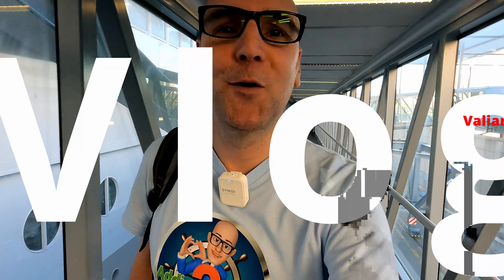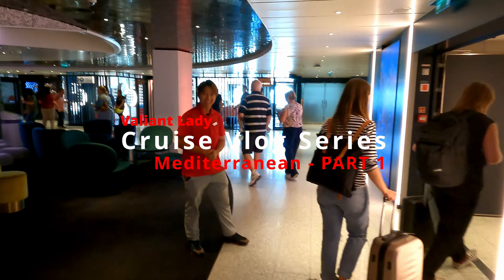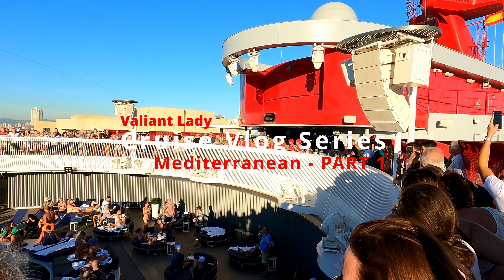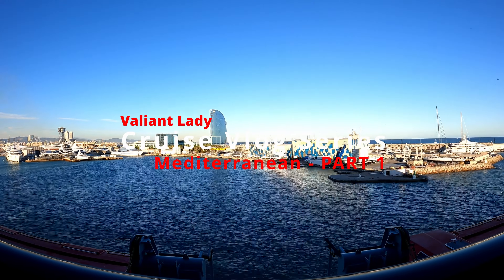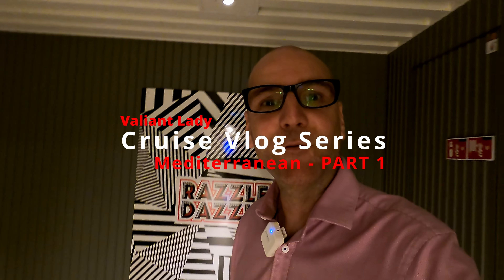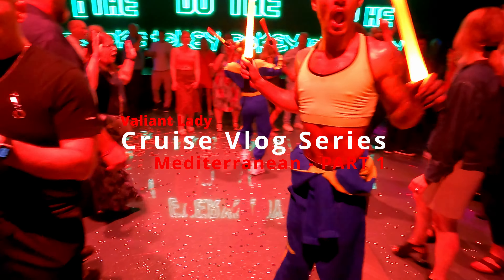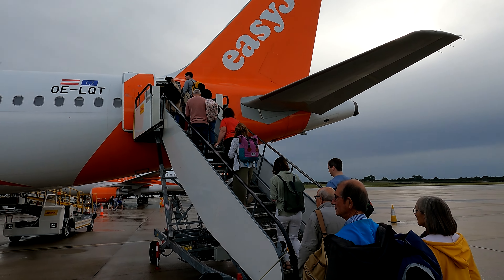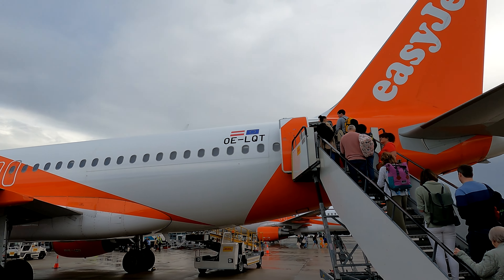Virgin Voyages Valiant Lady Cruise Vlog, Part 1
With sail away at 7pm, this is a shorter episode than usual. Come join me for embarkation, dinner at Razzle Dazzle and a bit of strange entertainment in The Red Room!

Are you planning to go on Valiant Lady? Already been? What are your thoughts? Drop your comments below!